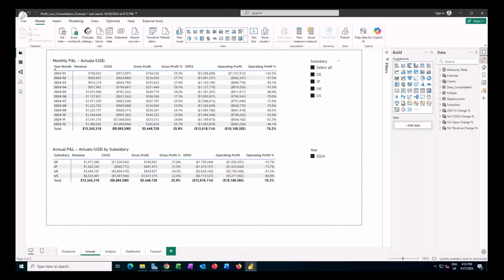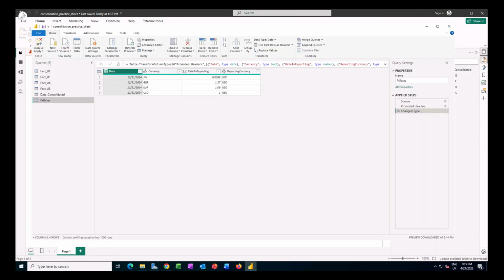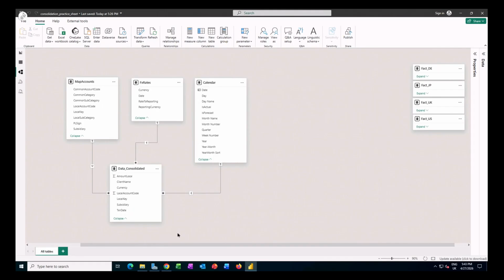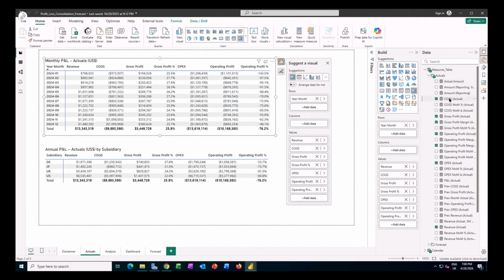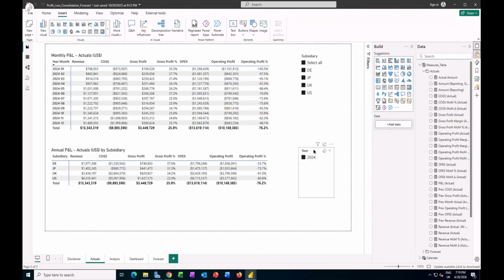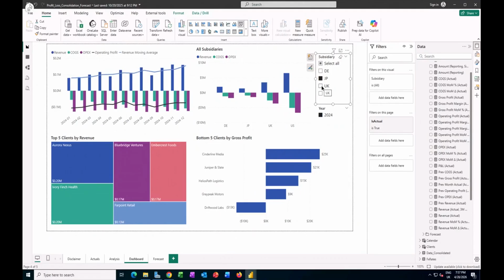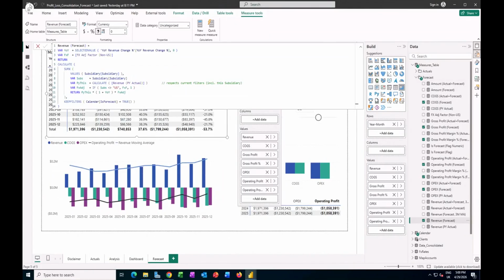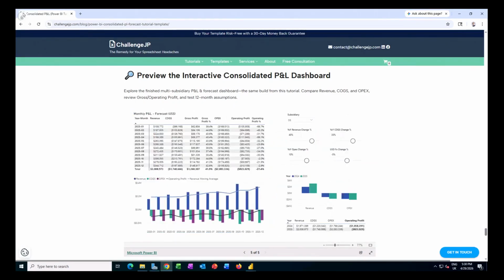Power BI Consolidated P&L Dashboard Crash Course - FX Conversion, Forecasting & DAX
🔍 In this Power BI Consolidated P&L tutorial, you’ll learn how to build a complete multi-subsidiary Profit & Loss dashboard from scratch. This step-by-step walkthrough shows how to consolidate accounting data, apply FX conversions, analyse actual financial performance and build a 12-month P&L forecast using Power BI, DAX and interactive parameters.

To access the full blog post and download the complete Power BI dashboard, including all DAX measures and the data source used in this video, visit:

🎓 To find out more about my one-to-one Power BI and financial modeling training,

00:00 Introduction and Dashboard Overview. Explore the complete Power BI consolidated P&L dashboard, including actuals reporting, subsidiary analysis, client profitability, forecasting logic and dashboard outputs.
02:22 Data Model, Transformations, DAX Calendar and FX Columns. Load and transform the source data, create table relationships, build the DAX Calendar table and add custom columns for FX conversion.
13:43 Base DAX Measures and Consolidated P&L Actuals Report. Create the core DAX measures needed to calculate consolidated revenue, costs, gross profit, operating profit and actual P&L performance.
23:23 Variance Analysis and P&L Breakdown by Client and Subsidiary. Build analysis visuals to compare performance over time and break down consolidated P&L results by client, subsidiary and profitability drivers.
31:26 Power BI P&L Forecast and Forecast DAX Measures.Create forecast DAX measures and use Power BI parameters to model future revenue, costs, FX movements and profitability scenarios.
40:15 Recap and Final Dashboard Preview. Review the completed consolidated P&L dashboard, recap the main modeling steps and preview the final reporting and forecasting outputs.